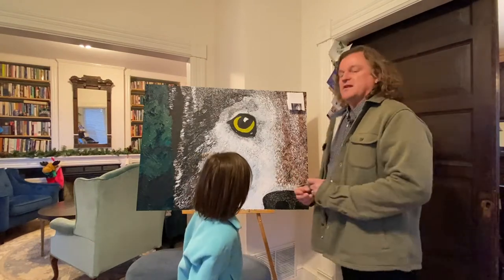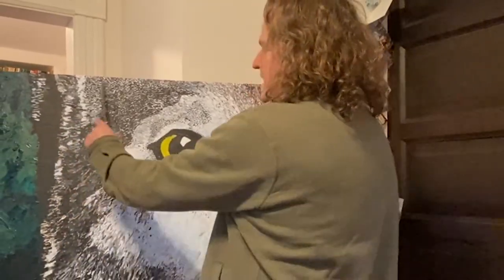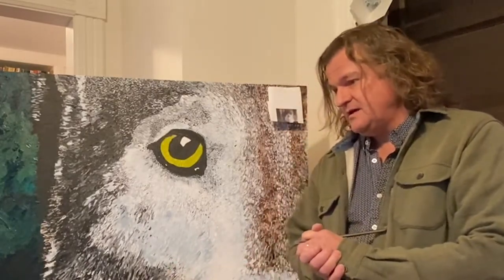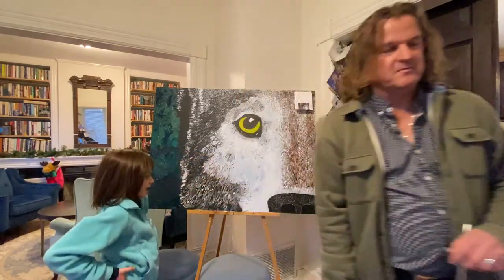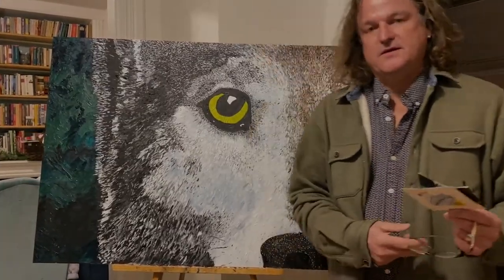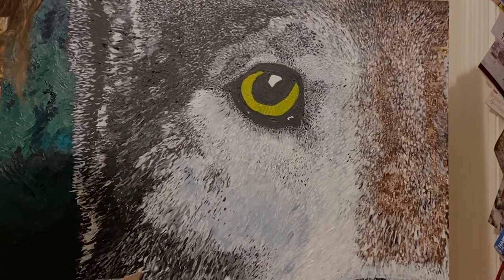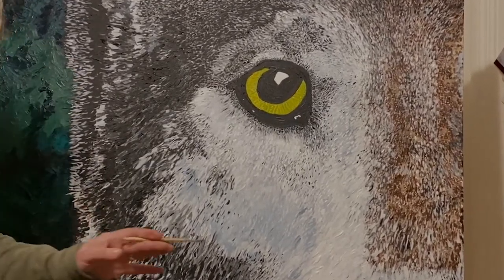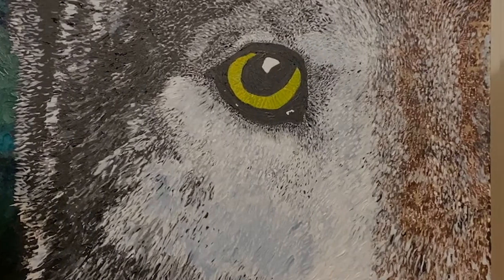Finishing the One-Eyed Wolf painting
@MartinMcCormack watch Martin finish the first in his "One-Eyed" series.  The timber wolf is finally complete and available for purchase at the gallery